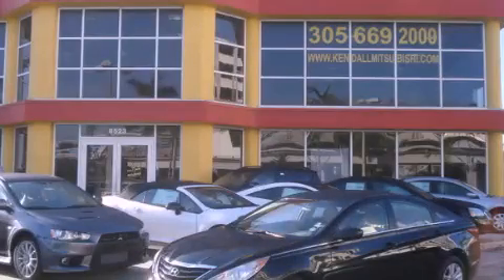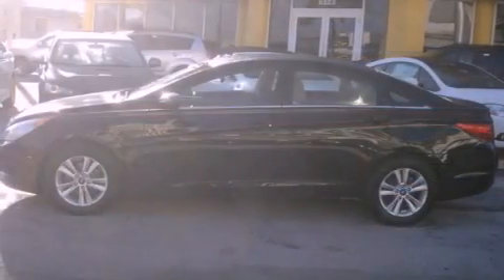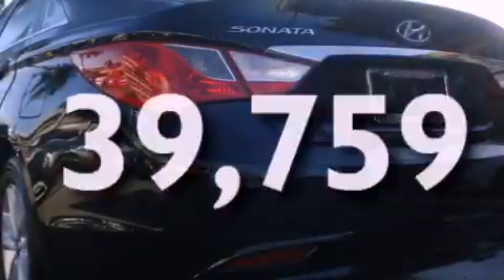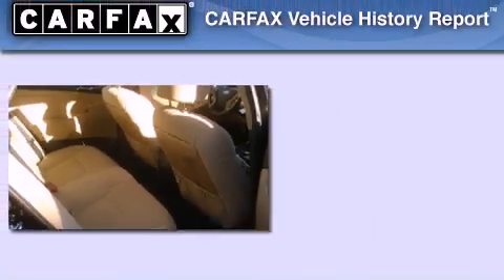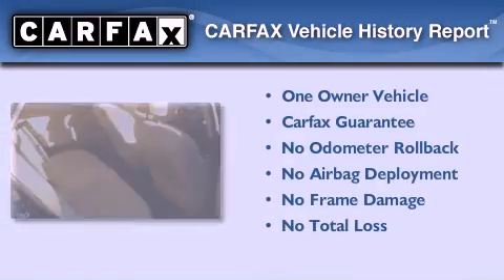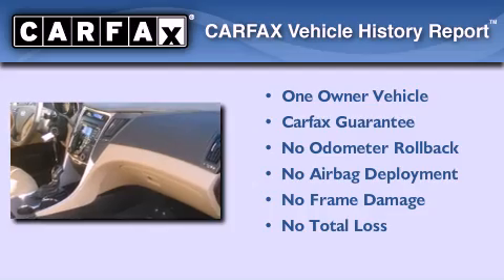2011 HYUNDAI SONATA Miami FL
Year : 2011
 Make : HYUNDAI
 Model : SONATA
 Engine : dohc cvvt 16v i4
 Trans . : automatic
 Exterior : black
 Miles : 39,759
 Interior : black

 Lehman Mazda

 Preowned 2011 HYUNDAI SONATA Miami FL